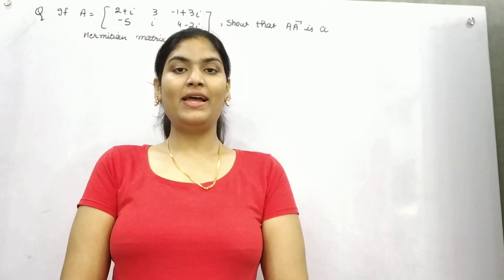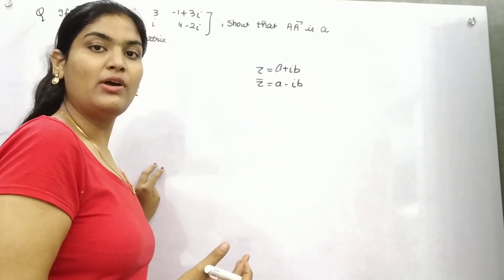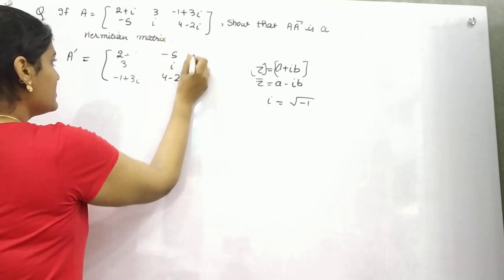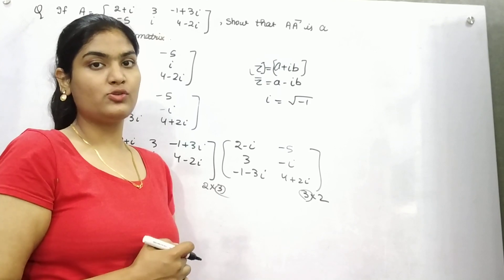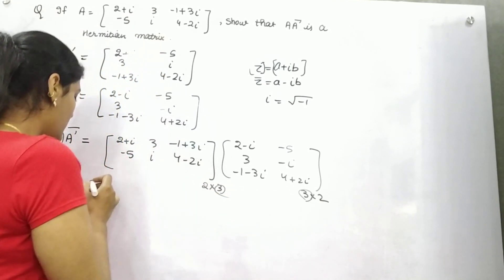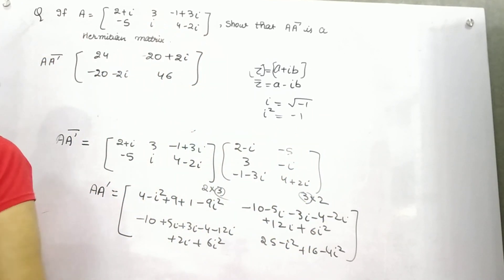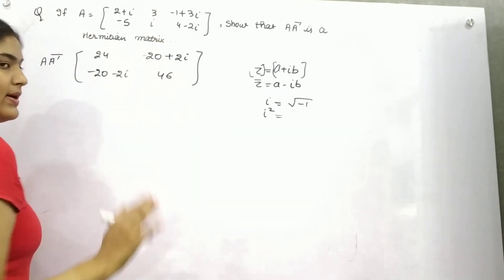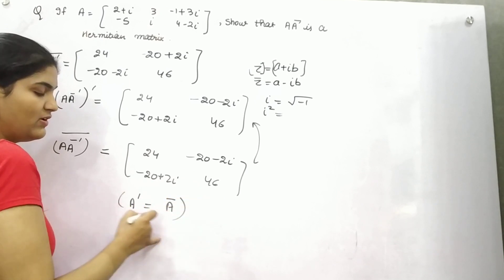Hermitian matrix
How to prove a complex matrix as a hermitian matrix